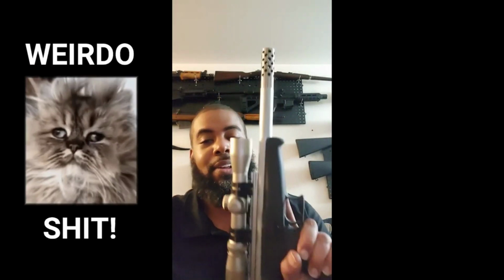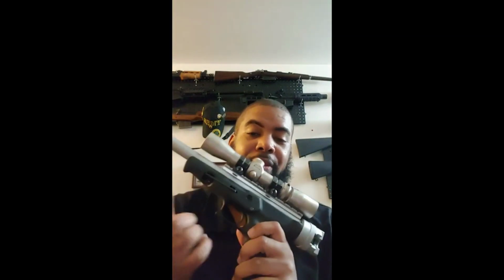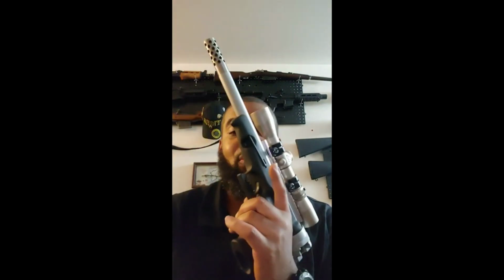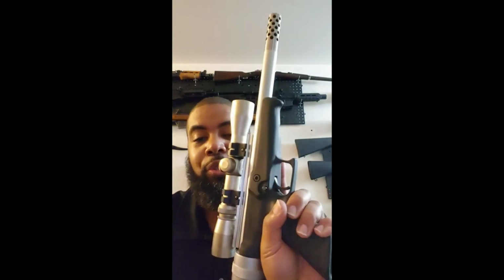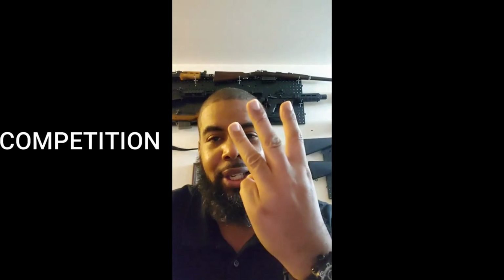The "Tions" of Firearms Ownership (throwback)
Education never gets old...